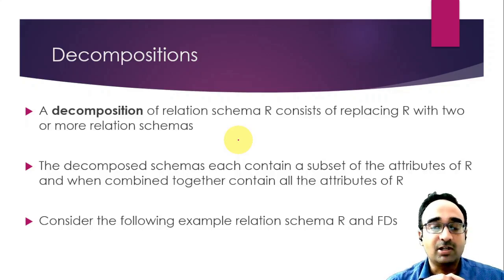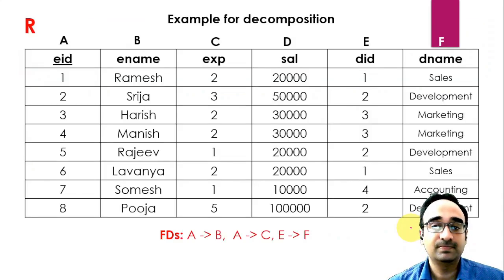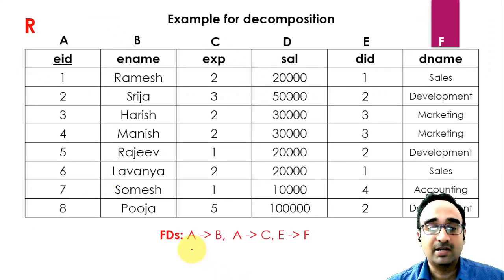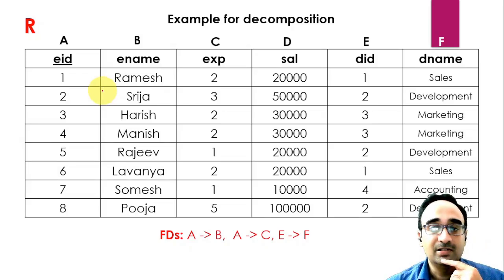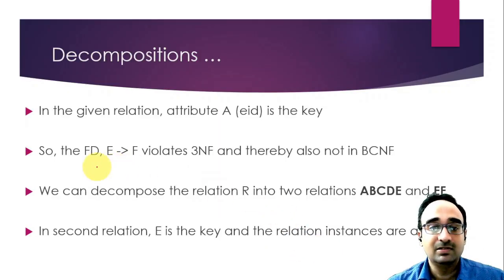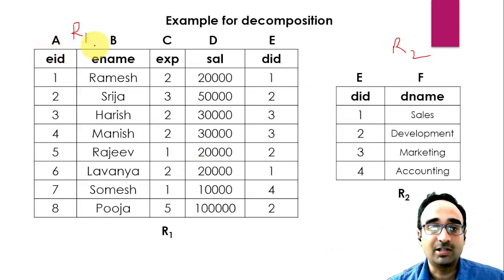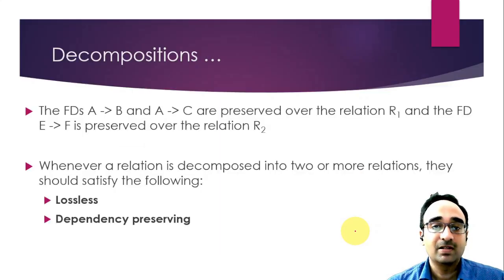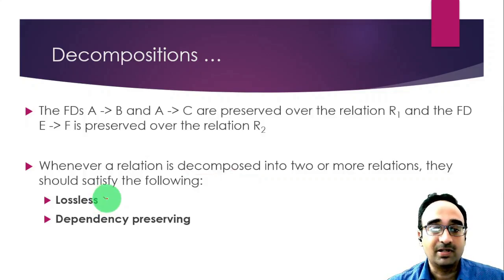Decomposition in DBMS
In this video you will learn what is decomposition in DBMS and why there is a need to decompose tables in a database.

*Social Links*